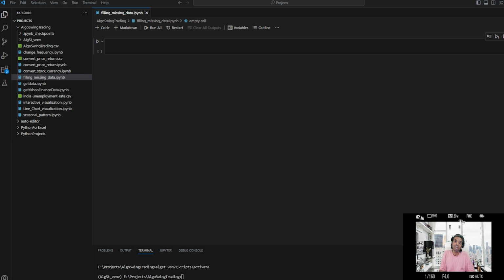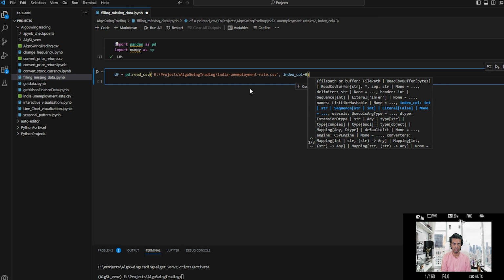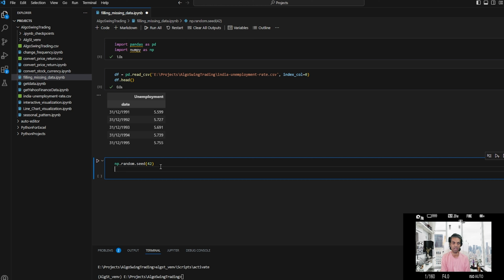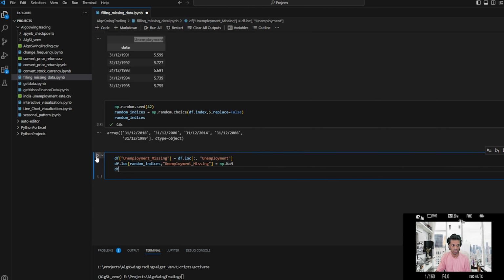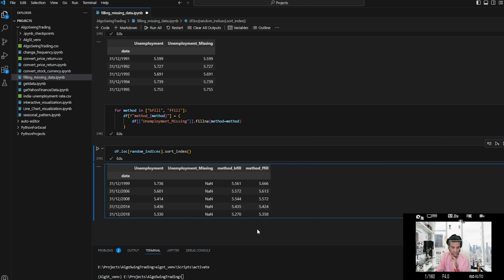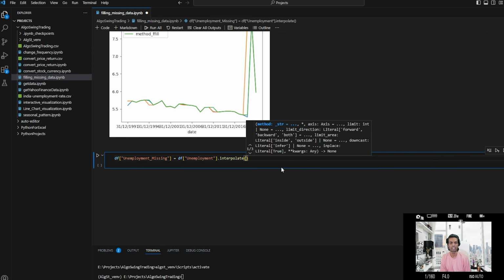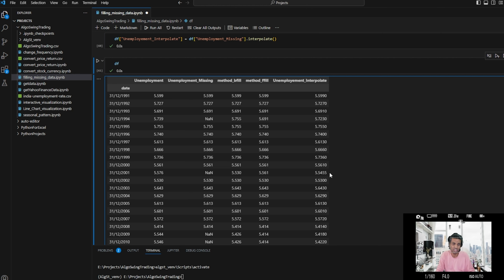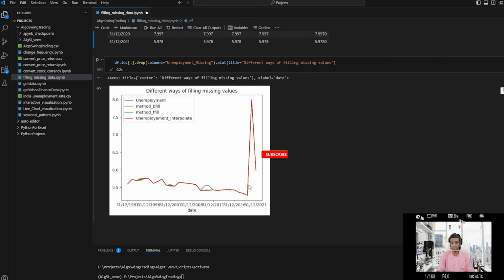Master Python Techniques: Fill Missing Data in Finance Datasets with Ease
This video tutorial on TheDataScientist channel covers techniques to handle missing values (NaN) in swing trading datasets using Python. It explores Backward Fill, Forward Fill, and Interpolation methods to replace NaN values, enhancing data accuracy for better trading decisions. The tutorial is suitable for beginners in Python programming.